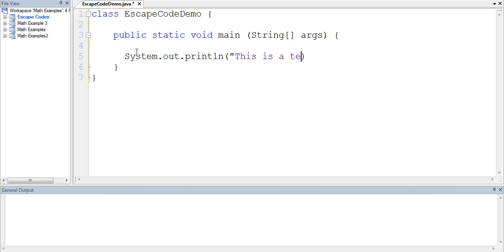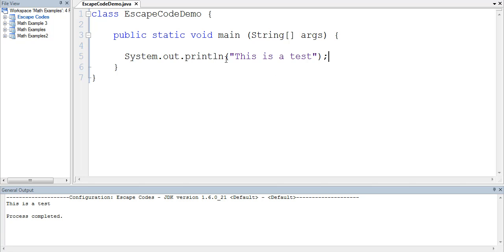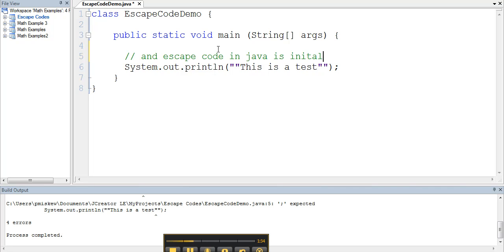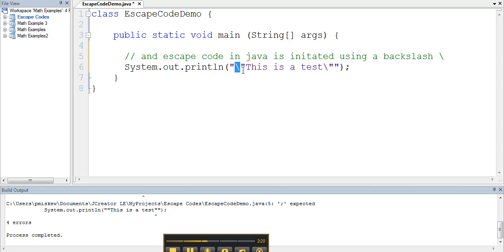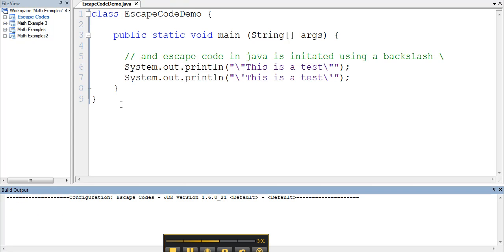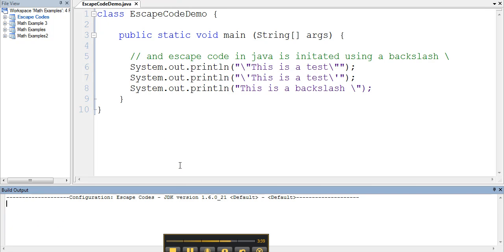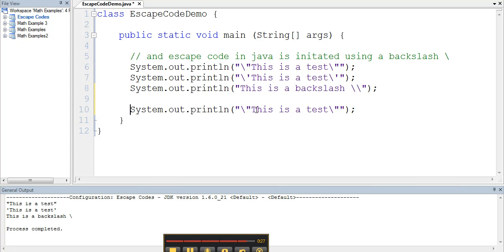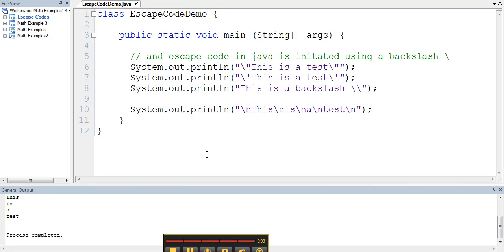Basic Escape Codes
This video goes through how to apply basic escape codes in java